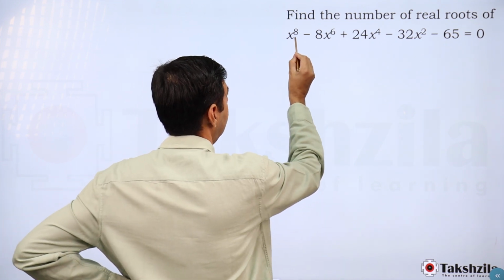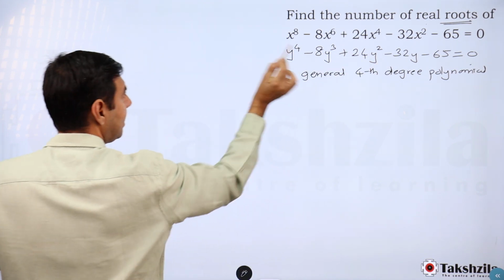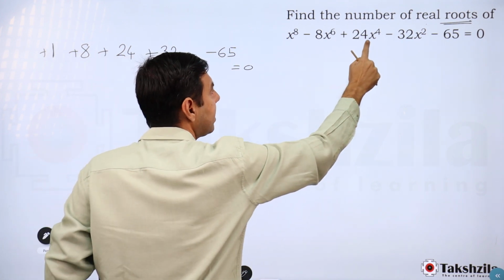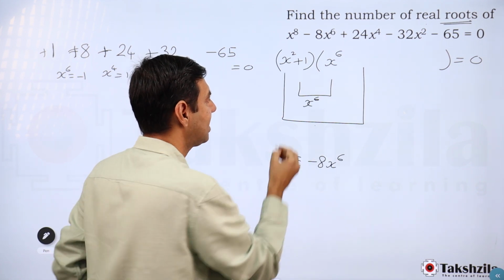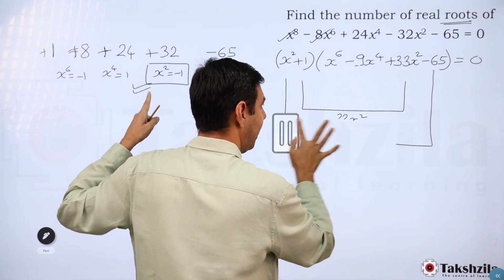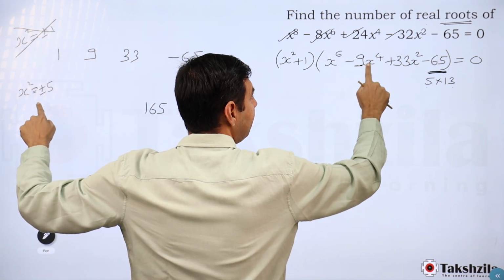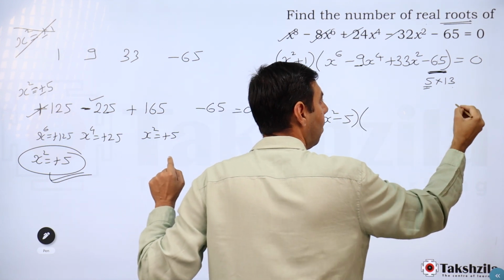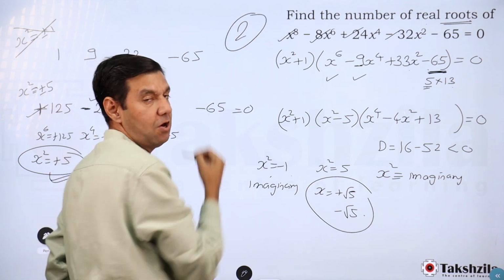Factorising a higher degree polynomial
Prepare for CAT24 with me, Chandra. Batch starts 12 Apr 2024.
This is the only full fledged batch in which I will be taking lectures.